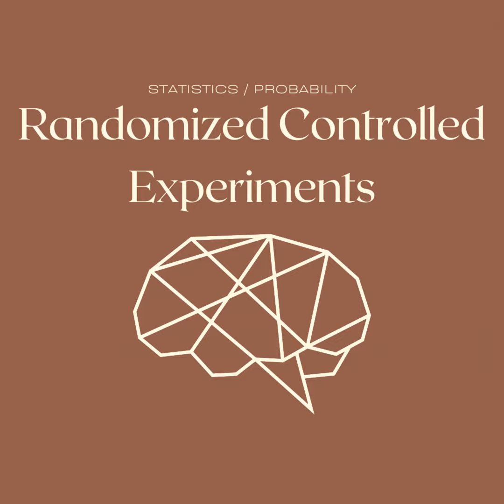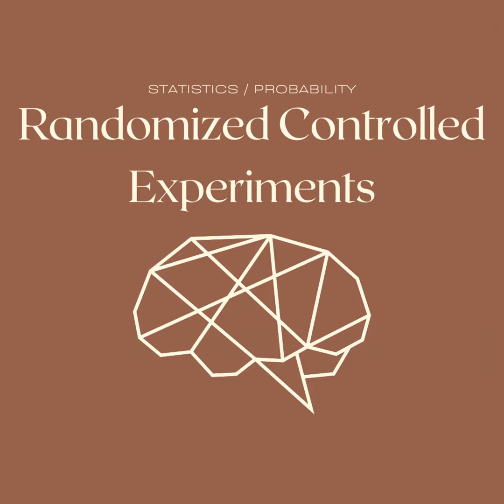Randomized Control Experiments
A randomized controlled experiment (RCT) is a scientific study design used to evaluate the effectiveness of an intervention or treatment by randomly assigning participants to different groups, including a treatment group that receives the intervention and a control group that does not. Randomization helps ensure that any observed differences in outcomes between the groups are due to the intervention rather than other confounding factors.

The gold standard of research! Randomized Controlled Experiments eliminate bias to give us the most accurate results. 🧪🔍

Amazon Music